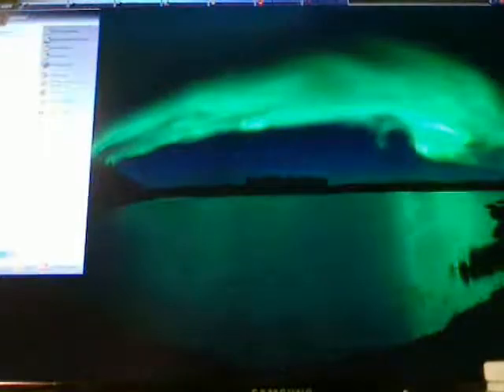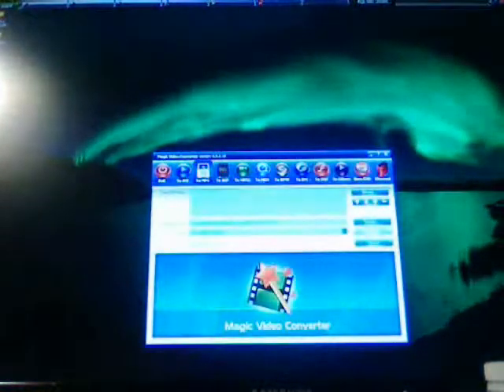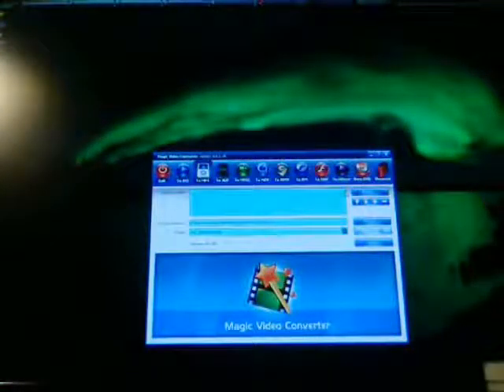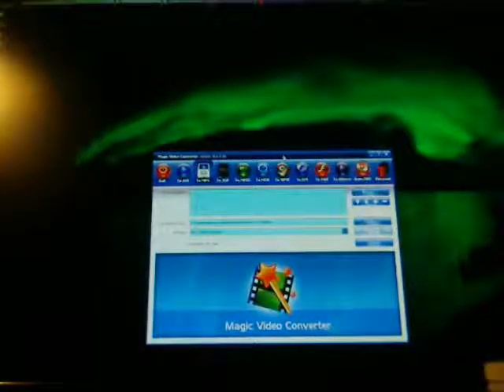Ming Xing A008 Transferring Songs and ~7 week update Part 2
I've gotten many questions about problems transferring songs. I try to explain possible reasons and how to make it so that your songs can play on your phone. Plus, I include a 7 week update for those of you who are wondering about the true quality of this phone.